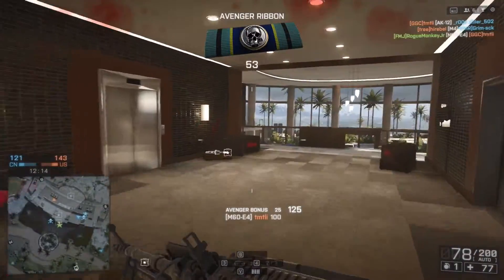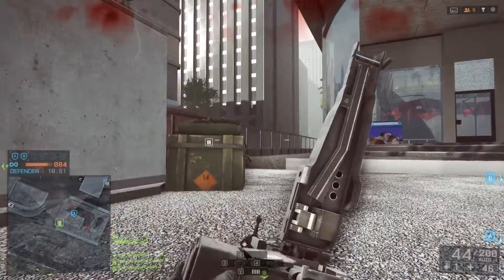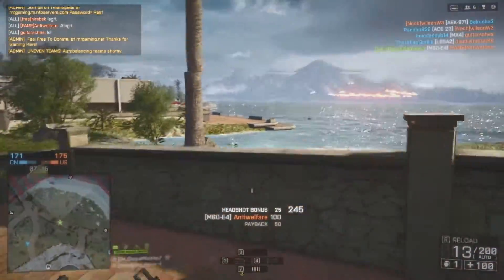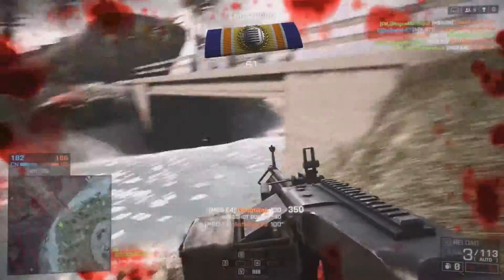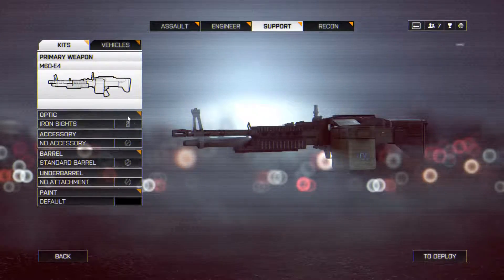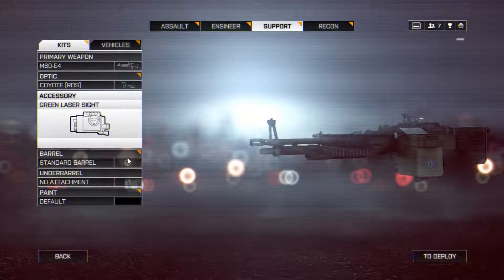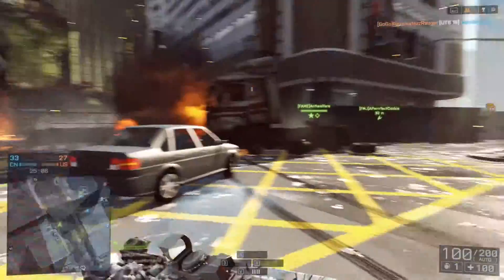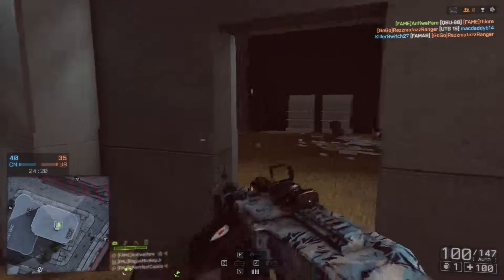Bare Bones Monday - M60E4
In this week's episode, the famous "pig" is the star. Watch the slaughter and learn how to use it. Enjoy!

Thirst for melee kills... Enjoy THE BLUDGEONING